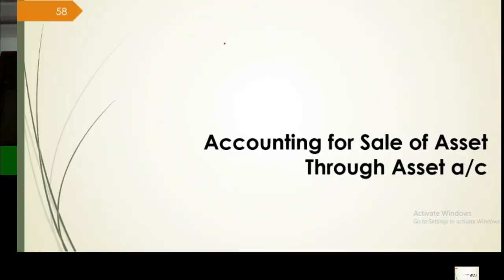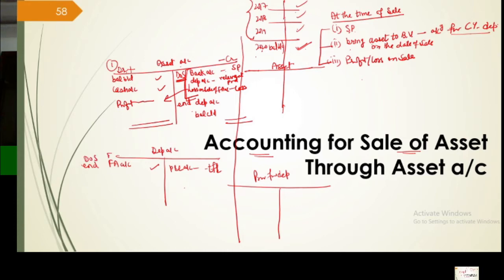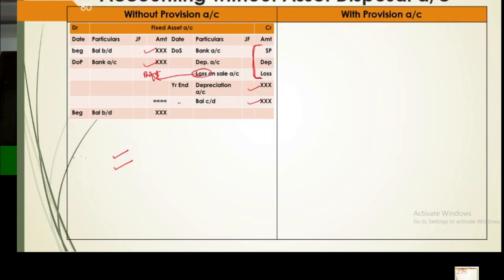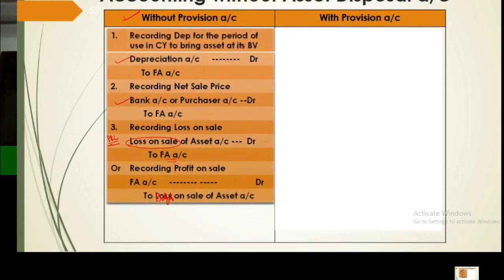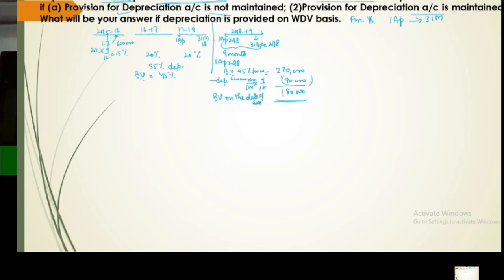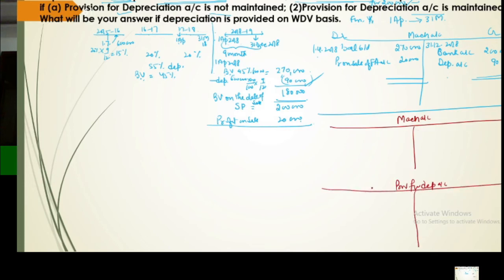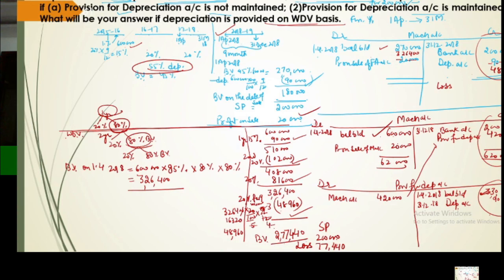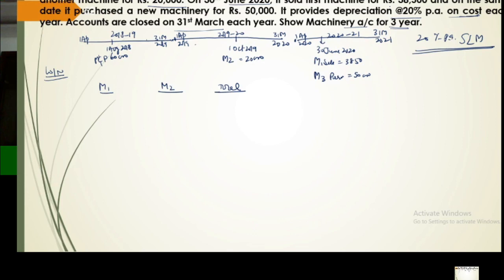#11 Accounting for Sale of Asset in Asset a/c, Dep Accounting, Financial Accounting, B Com Hons, DU